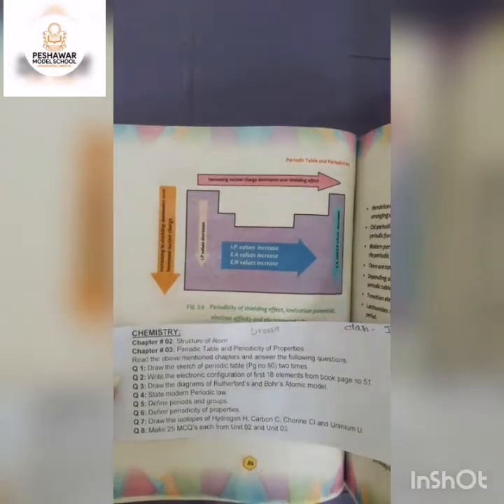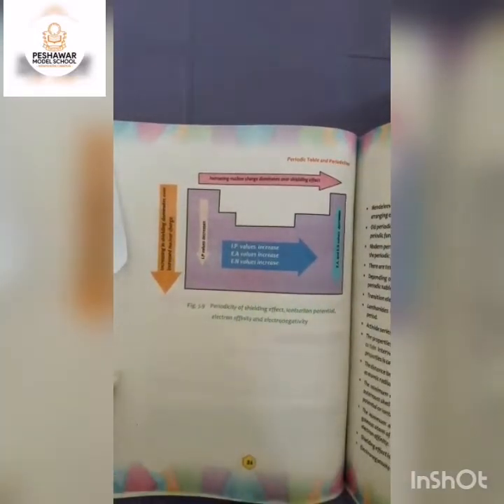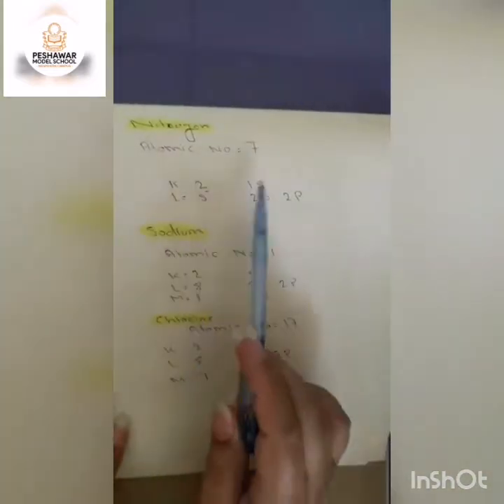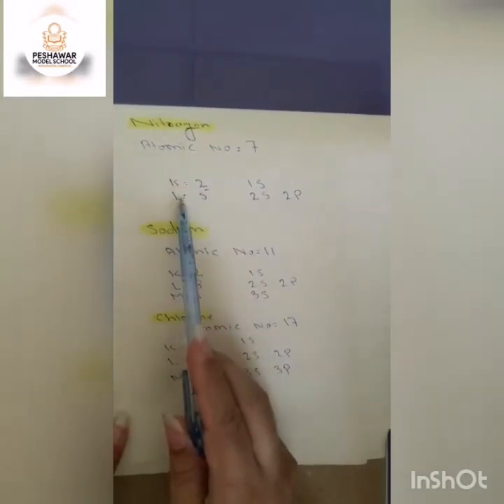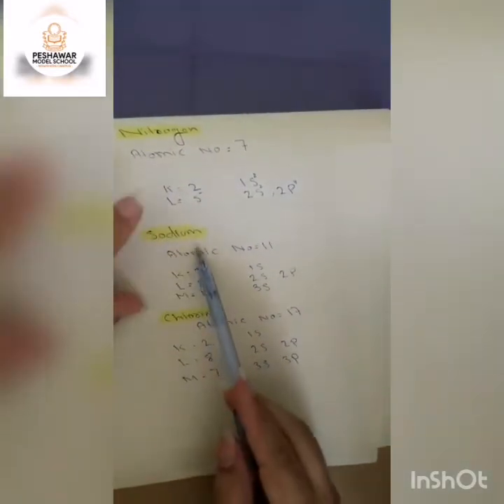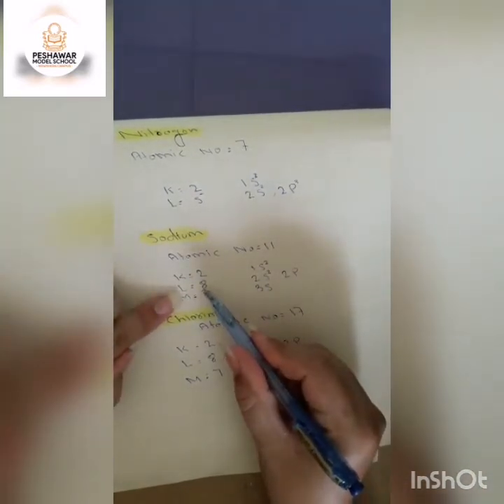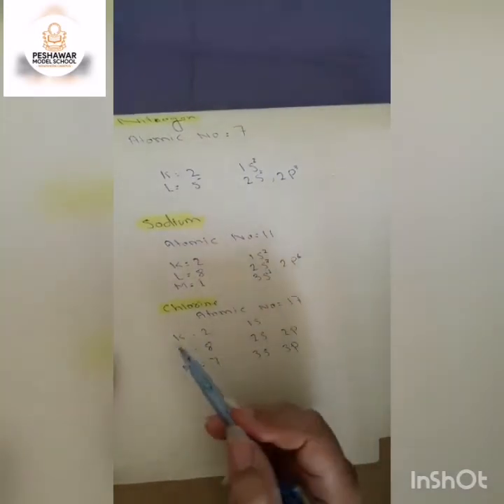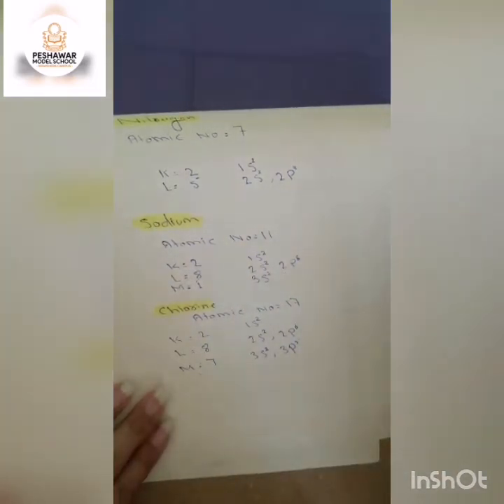PMS NSR Lecture No.1 Chemistry June Home Task for Grade IX